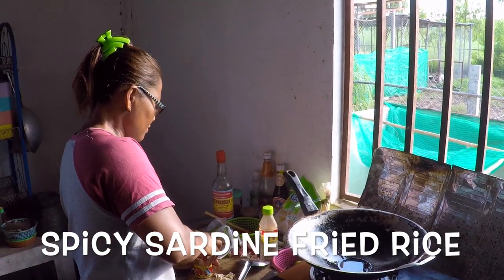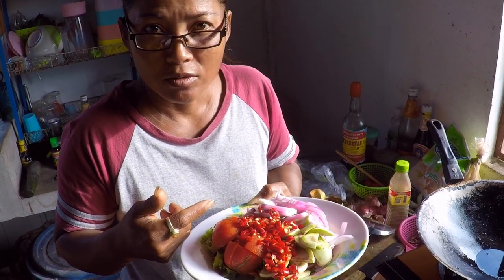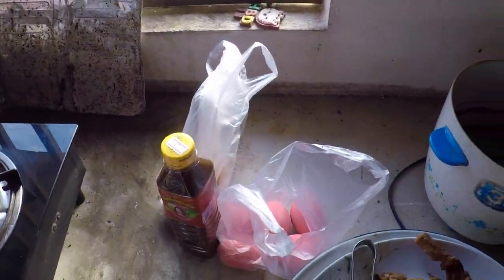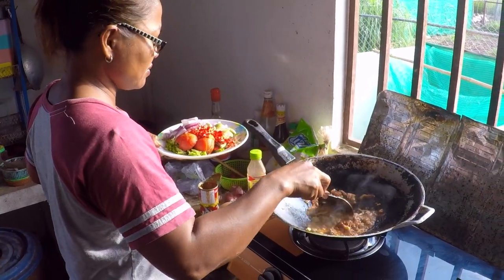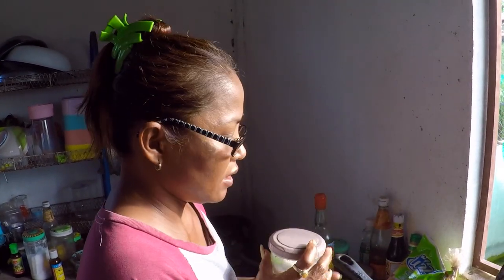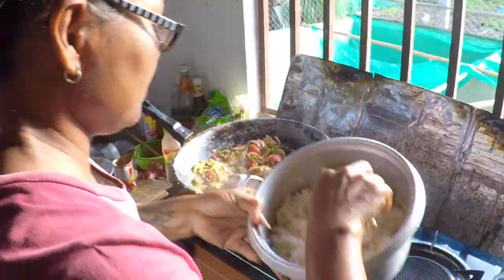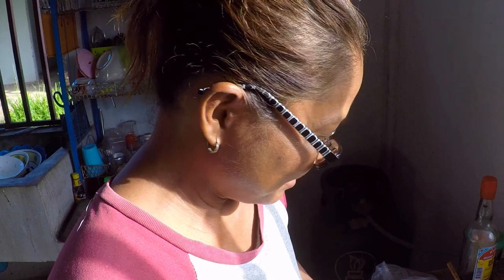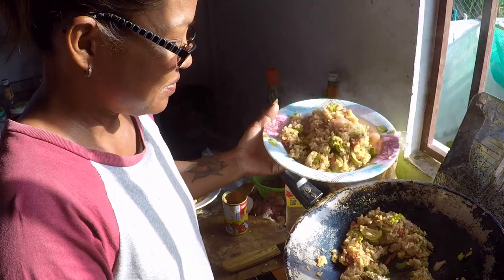HOW TO MAKE Spicy Sardine Fried Rice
Toon shows you how to make Spicy Sardine Fried Rice (Thai Style.)
A quick & simple 'to-go' dish that is tasty & nutritious.

MAKE A DIFFERENCE ON OUR FARM